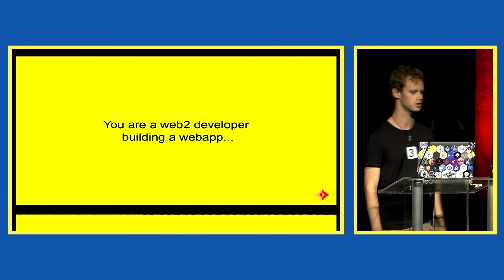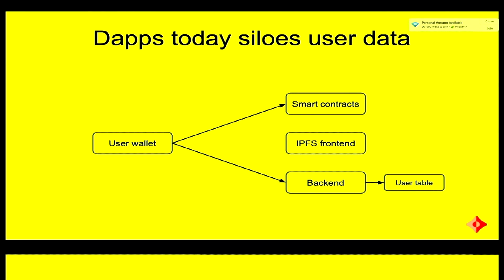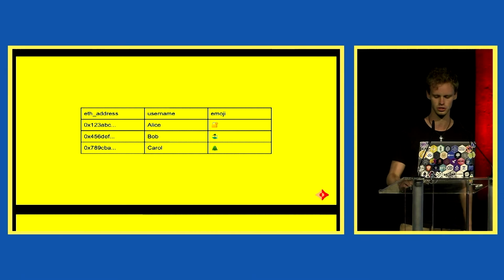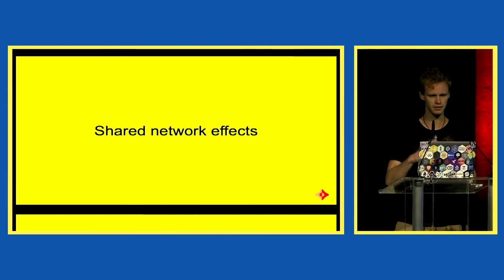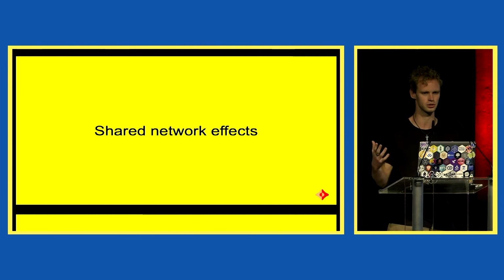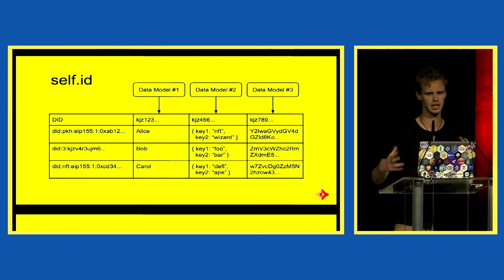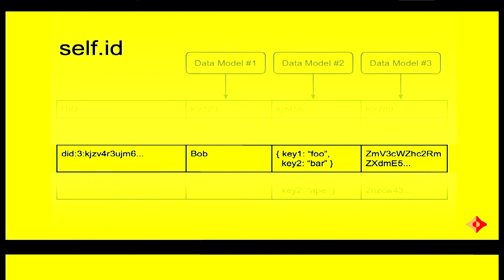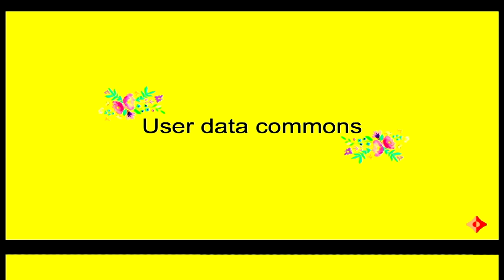The Internet's User Table, Joel Thorstensson